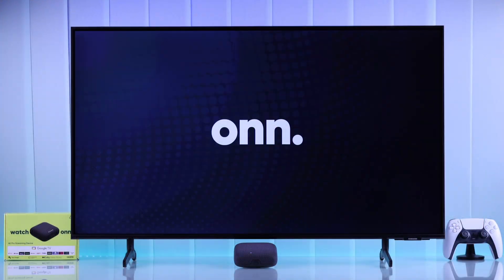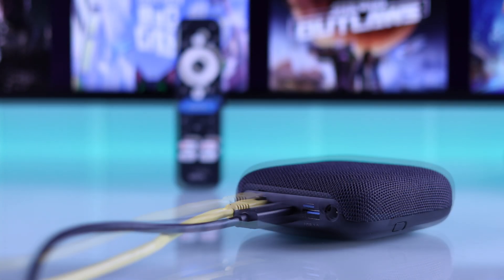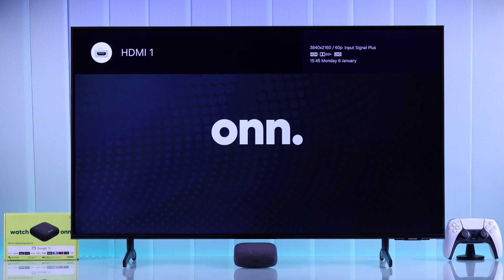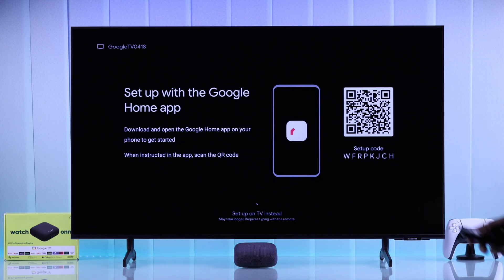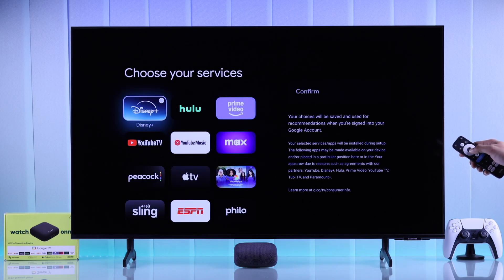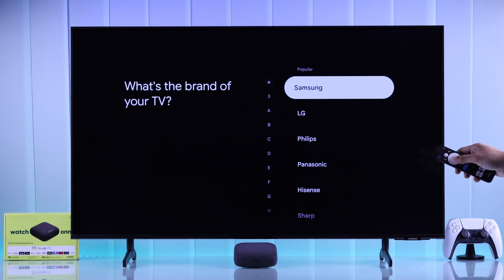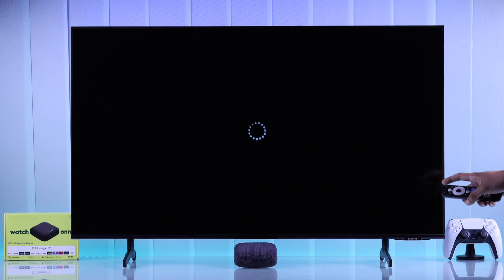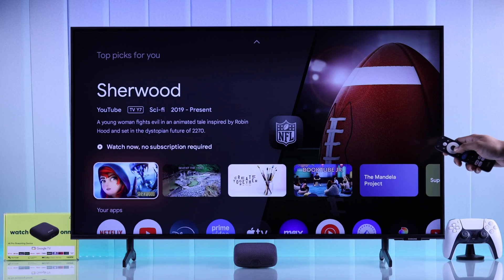How To Setup ONN 4K Pro Google TV Streaming Box! [Beginner's]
Need help to set up an Walmart ONN 4K Pro Streaming Box with Google TV box with your Smart TV or Monitor for the first time? After getting your Walmart ONN 4K Streaming player struggling to connect with your TV and complete the setup? We got you a complete guide.

The Fix369 Team brought you a 4-step beginner's guide to set up the ONN 4K Pro Google TV Box swiftly.

0:00 Intro: ONN 4K Pro Google TV Streaming Box for the First Time
0:13 Step 1: Prerequisite to setup ONN 4K Pro Streaming Player
0:45 Step 2: Connect and Select ONN 4K Pro TV Box from the TV/ Monitor
1:02 Step 3: Pair your ONN 4K Pro TV Remote
1:22 Step 4: Set Google Home or Setup Manually
2:13 Please Note while setting up the Remote